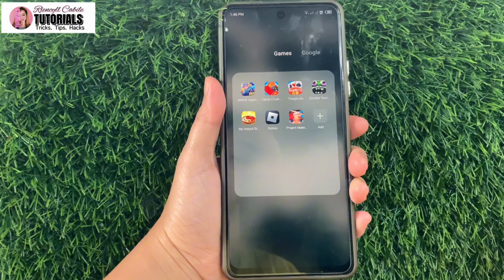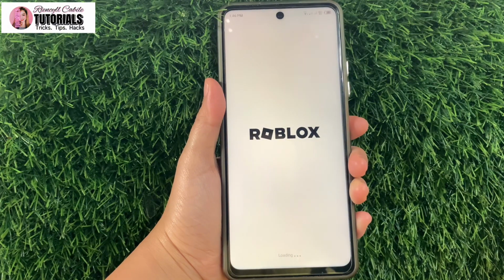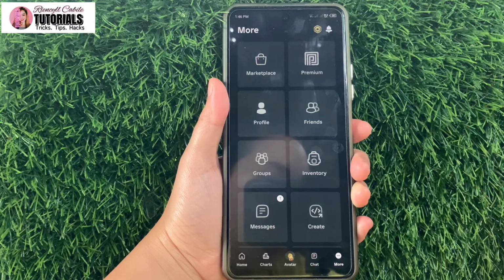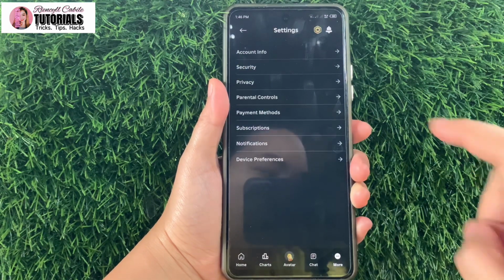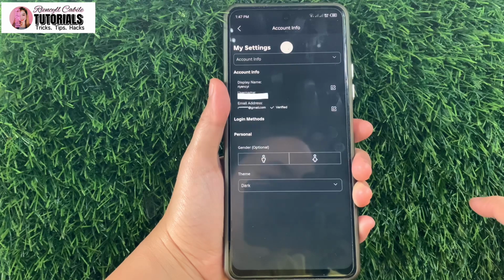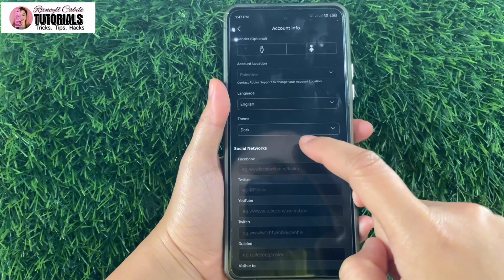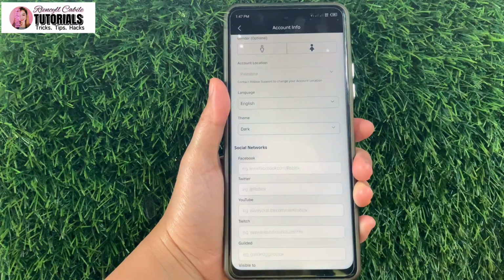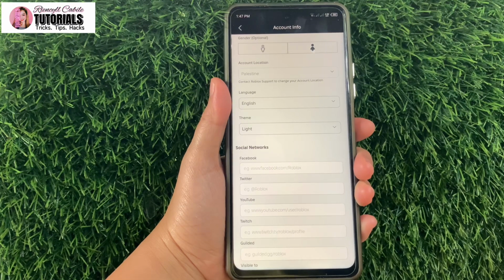PAANO MAGLIGHT MODE SA ROBLOX APP | Riencyll Cabile